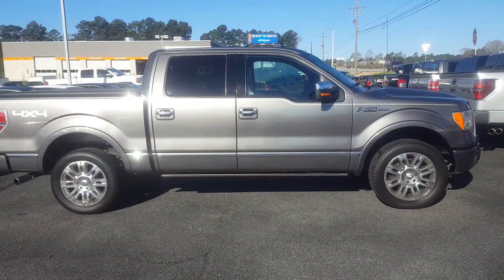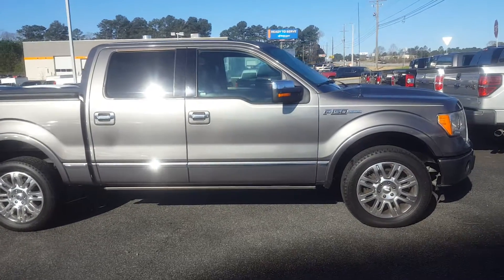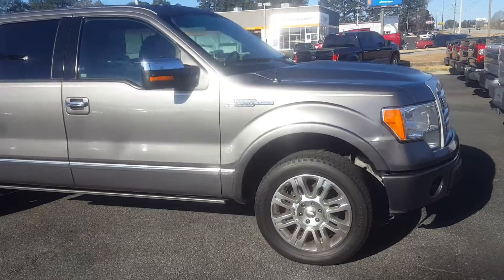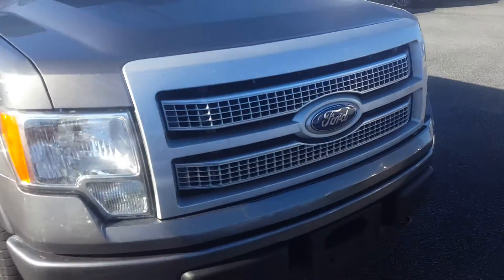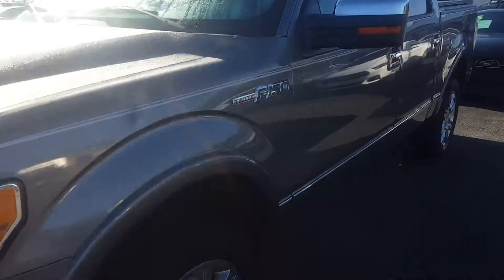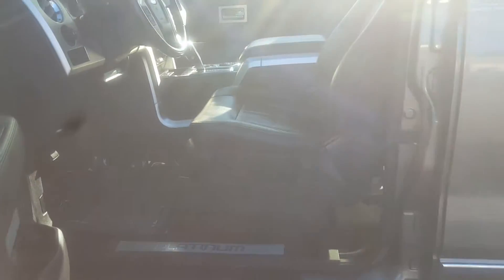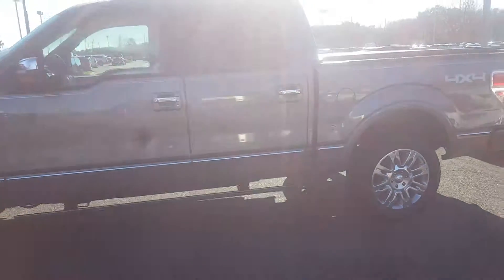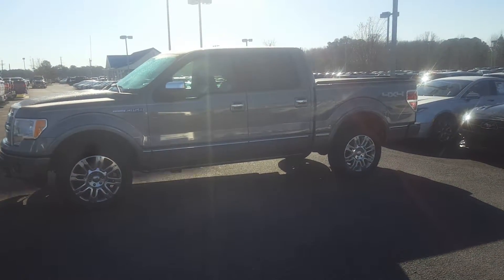Platinum for Calvin